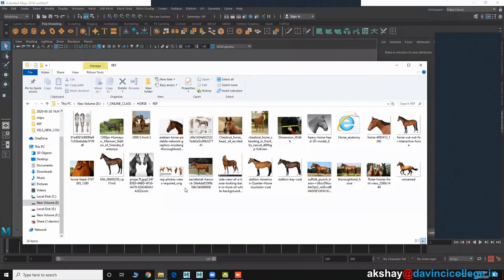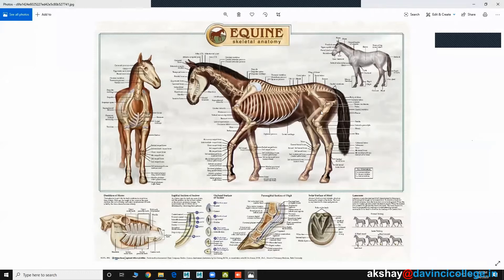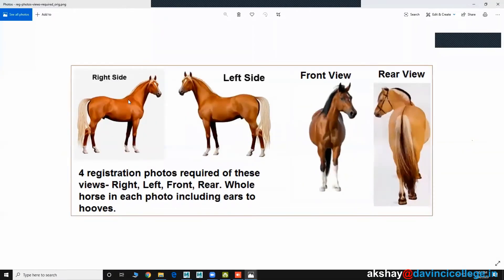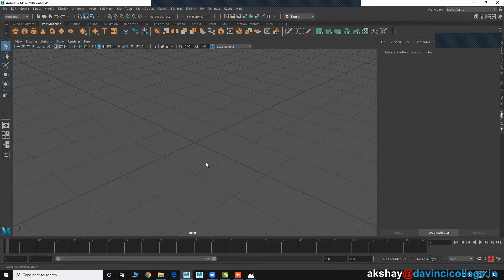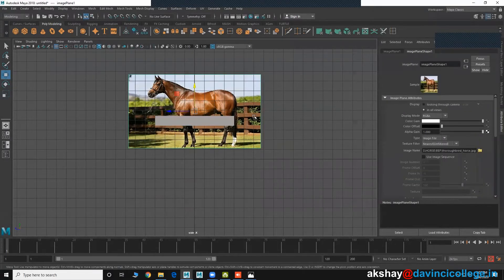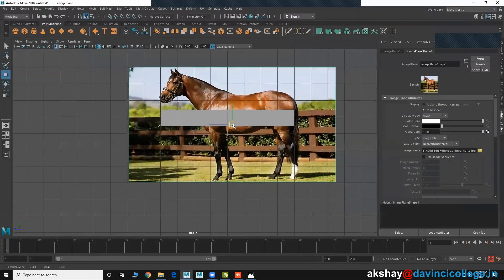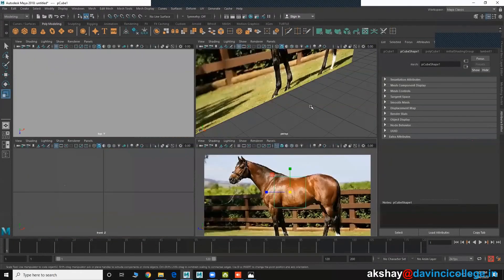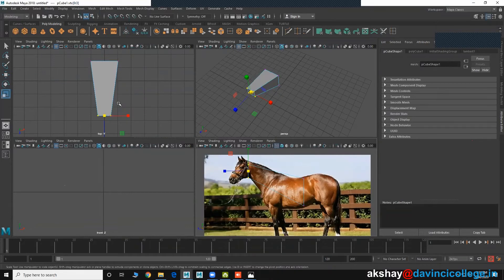Horse Modeling Tutorial Maya 01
Maya & Mudbox Tutorials